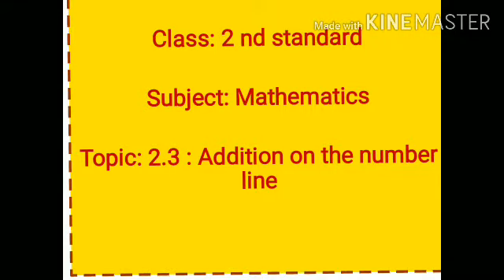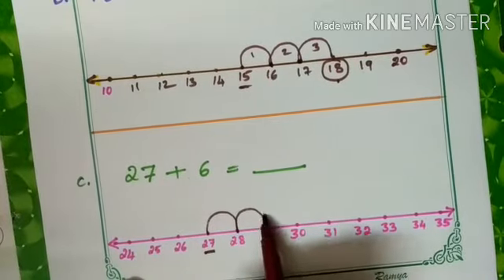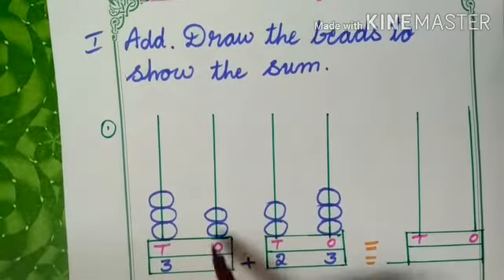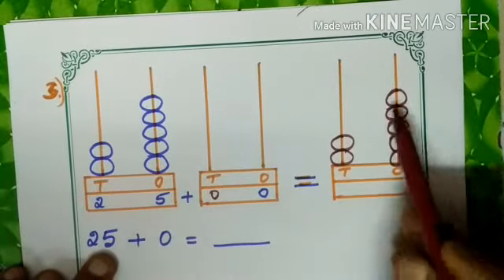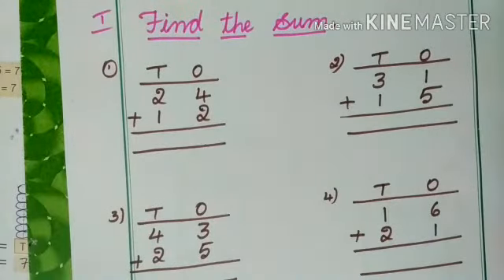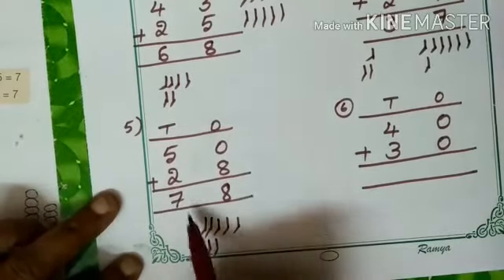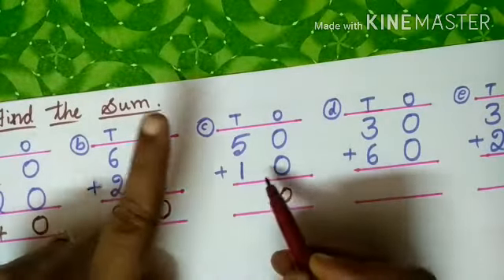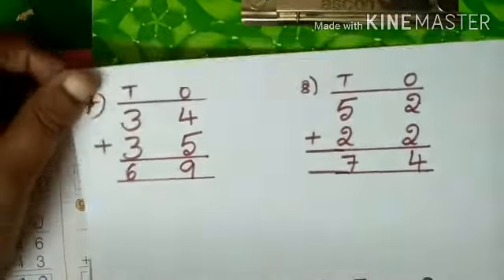MSSKLR || 2ND STD || MATHEMATICAS ||Addition on number line (PART -2)